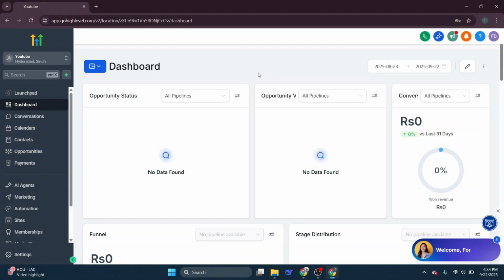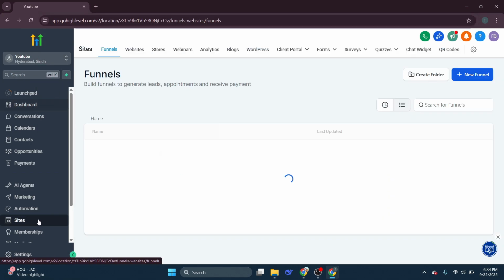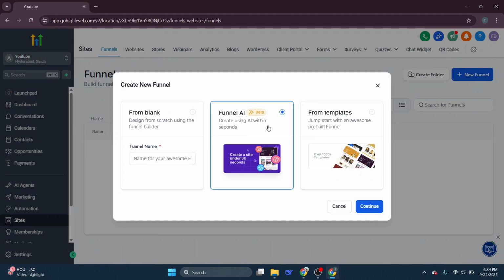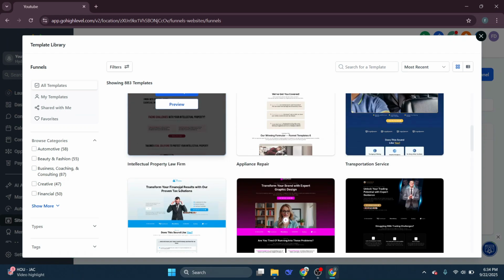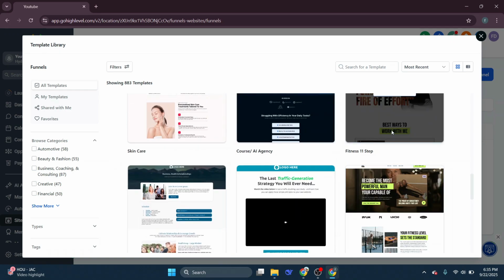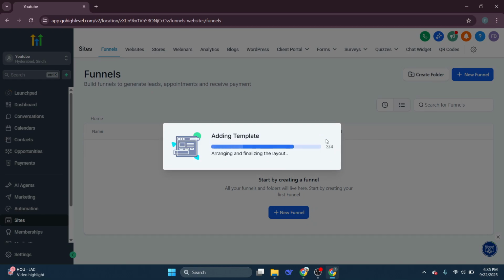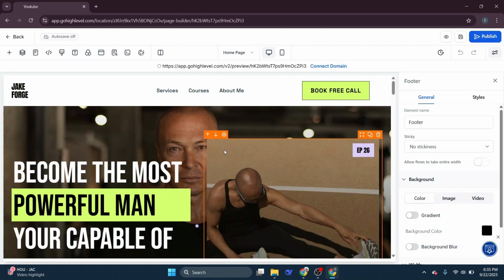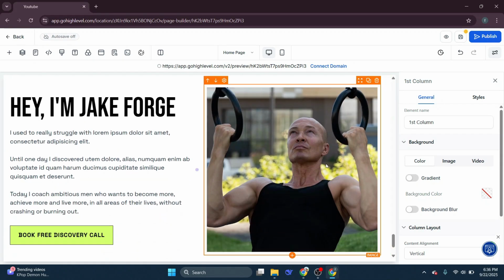How To Create A Landing Page On GoHighLevel - Step By Step (2025 Guide)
In this video, I’ll show you how to create a landing page on GoHighLevel easily in 2025. You’ll learn how to design, customize, and publish a high-converting landing page for your business using GoHighLevel’s built-in tools. Follow this beginner-friendly tutorial to boost your marketing and lead generation efforts in no time.